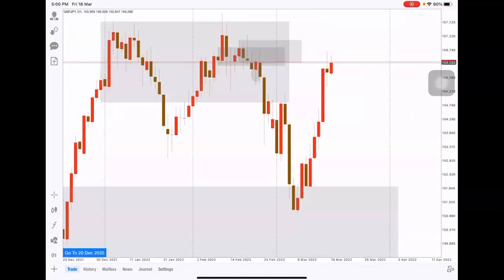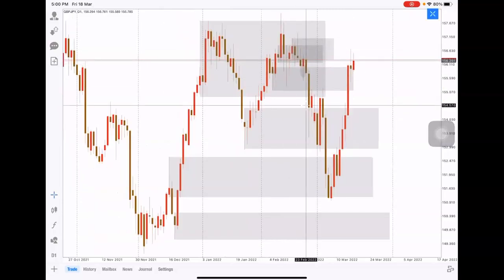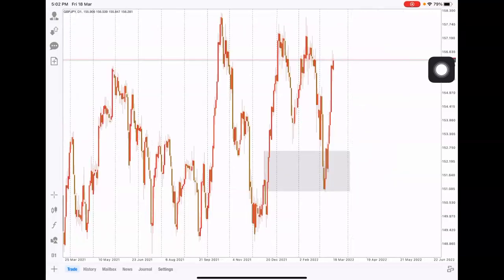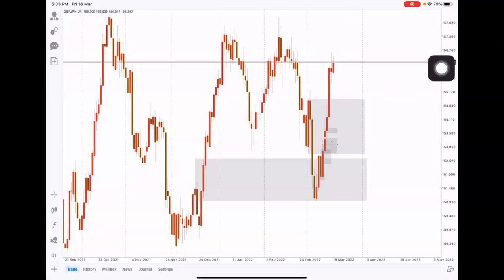Malizia SNR Flexi FX pure naked chart . Engulfing only Part 13